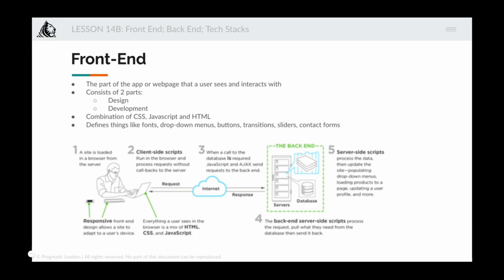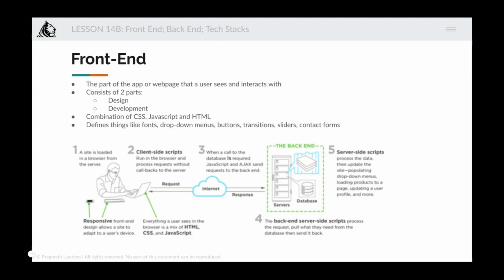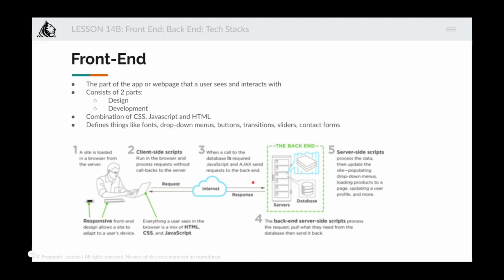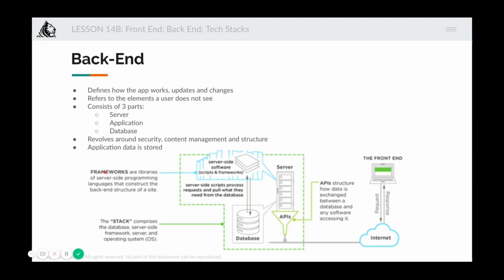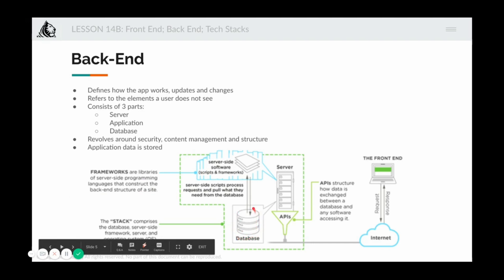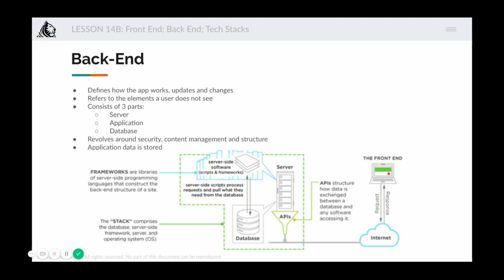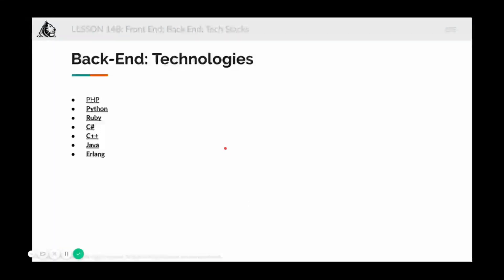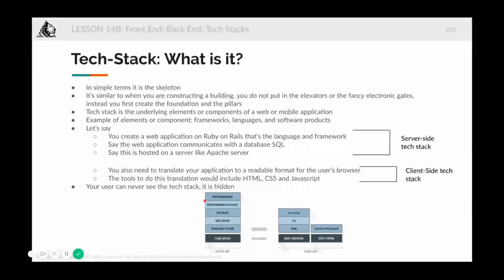Lesson 14B - Master the Tech Behind Product Management: Decoding Frontend & Backend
Step into the world of product management with a deep dive into frontend and backend tech
stacks! If you've ever wondered about the digital magic behind apps and websites, this video is
your ultimate guide to understanding the building blocks of a seamless user interface and the
powerhouse logic of backend operations. Discover the essentials of CSS, JavaScript, HTML,
PHP, Python, and more. Whether you're prepping for a Product Management interview or simply
eager to get a headstart in this field, join us as we unravel the mysteries of technology stacks.

Why Watch
- Gain a solid grasp of frontend and backend technologies and their roles in product
development.
- Learn about different tech stacks and Frameworks used in the industry.
- Find out how these technologies impact the user experience and product performance.
- Understand the strategic importance of tech stack choices for a product manager.
- Get tips on navigating discussions with developers and making informed decisions.

Chapters
00:00 Introduction to Frontend and Backend Tech Stacks
00:22 The Anatomy of Frontend Technology
09:01 Understanding the Core Technologies of Frontend
14:07 Backend Technology Explained
22:25 Popular Backend Servers and Technologies
27:55 The Role of a Product Manager in Tech Stack Decisions
32:45 Components of a Frontend
37:02 Summarizing Tech Stack Components and Decisions

Summary
This video outlines the critical technologies and Frameworks shaping the world of product
management, with a focus on frontend and backend architecture. It explains the role of
technologies such as CSS, JavaScript, HTML in creating user interfaces, and delves into the

logic and database storage that occur on the backend, highlighting languages like PHP and
Python. The speaker also discusses the importance of a product manager's understanding of
these technologies to ensure effective teamwork with developers and to build scalable, user-
friendly products.

📚 About Pragmatic Leaders:
Pragmatic Leaders is dedicated to bridging the gap between education and employment in the
realm of product management. Our comprehensive online courses, rooted in case studies, have
propelled many into successful careers at top companies, achieving significant salary increases.

🌟 Recommended PM Resources:
Enhance your product management skills with our curated resources:

Remember, this journey in product management is not just about learning; it's about
transforming your career. Tune in to our podcast for invaluable insights and guidance on your
path to success in the dynamic world of product management! 🌐